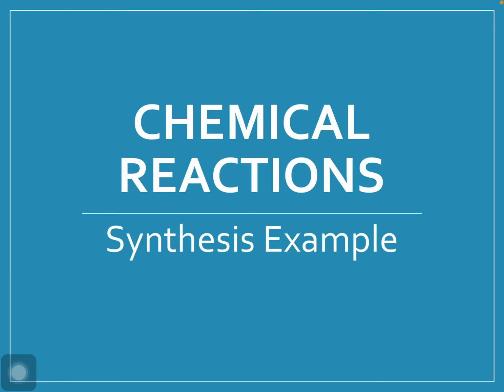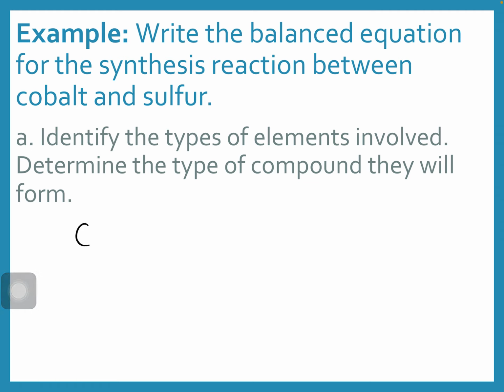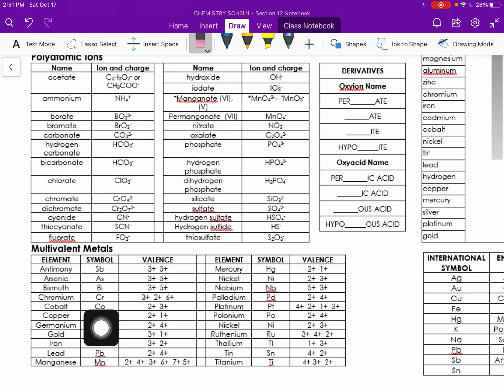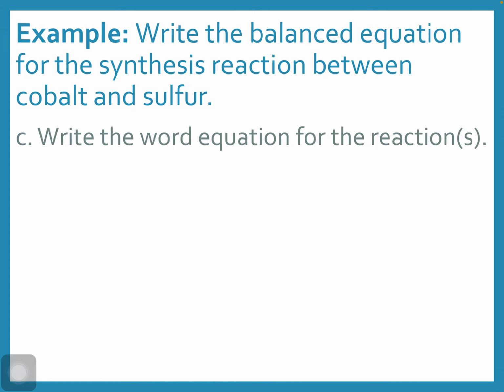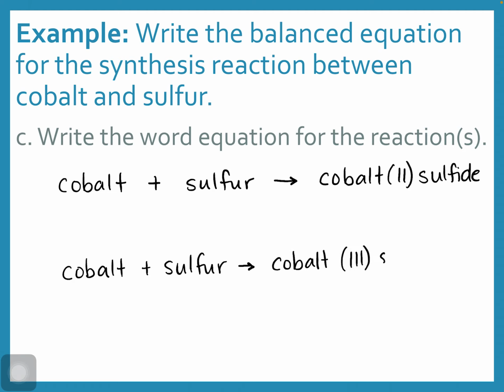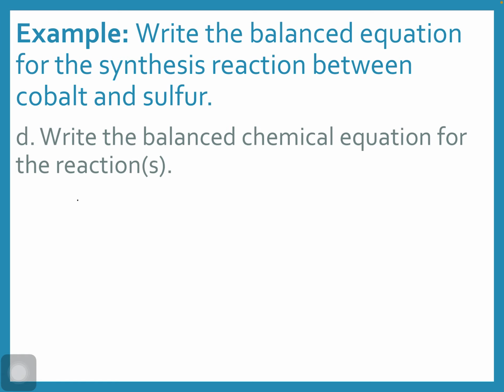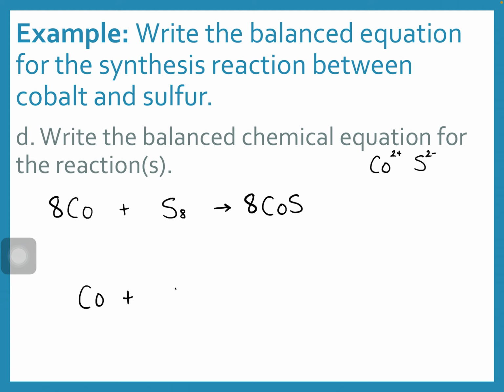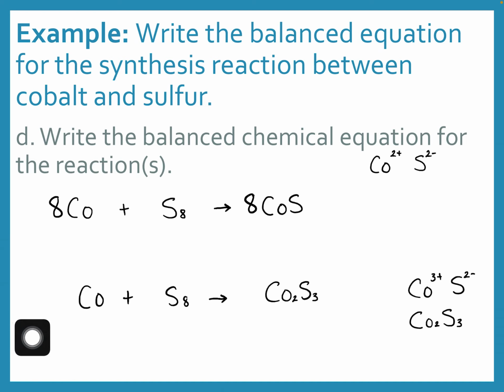Synthesis Reaction Example